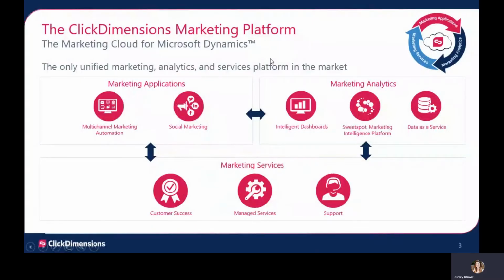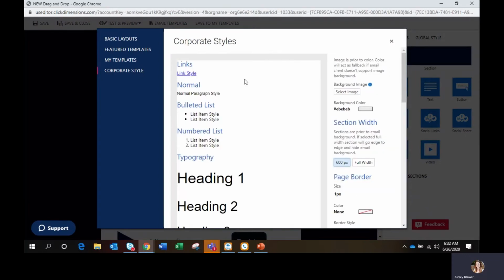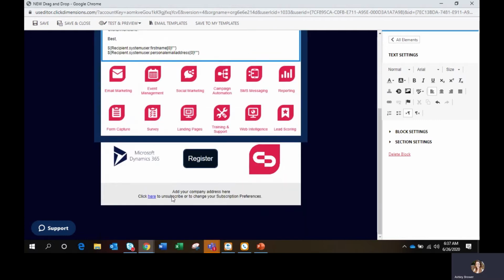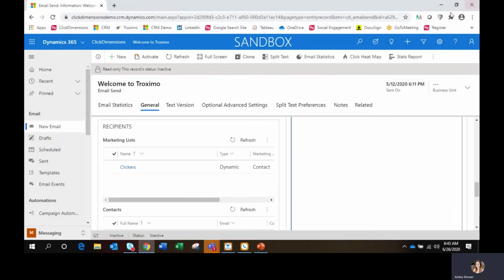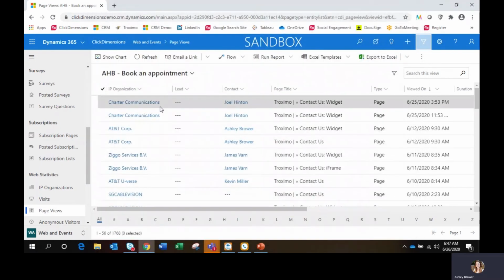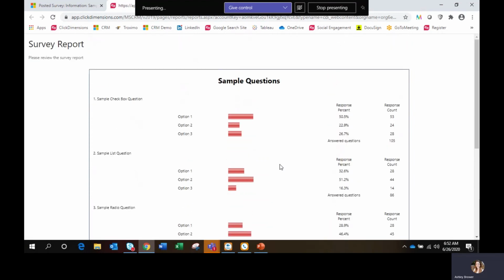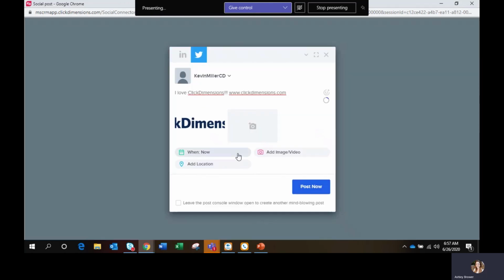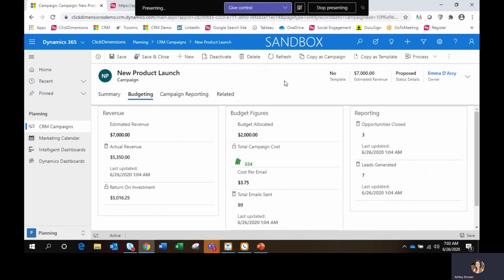Click Dimensions General Overview